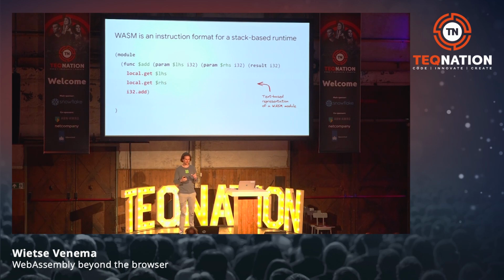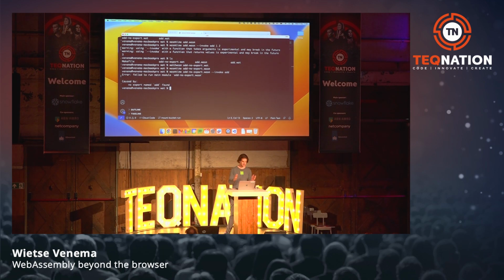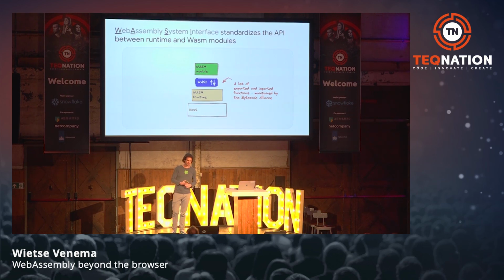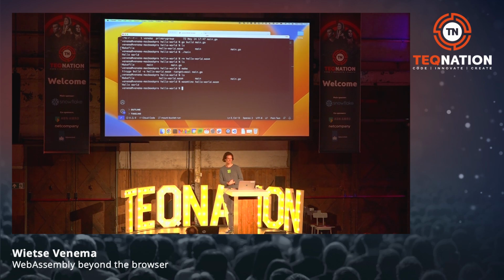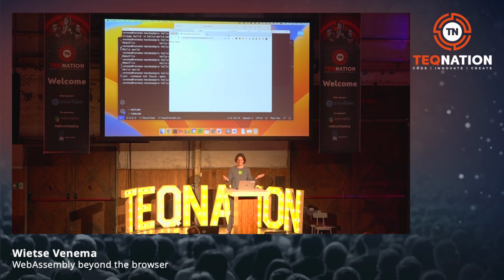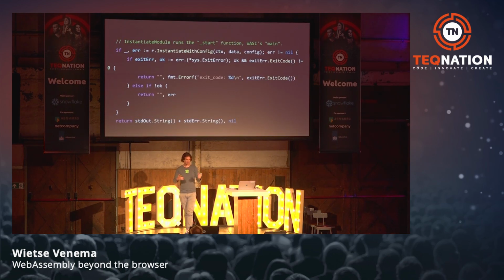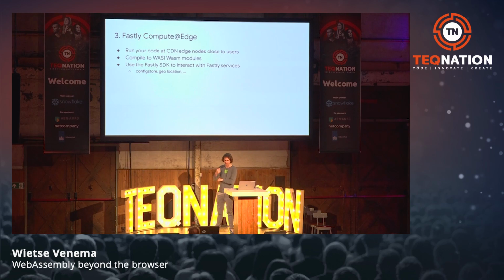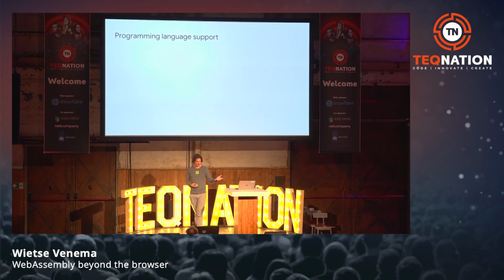TEQnation 2023: WebAssembly beyond the browser - Wietse Venema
WebAssembly (Wasm) is a technology that allows you to compile code written in over 40 programming languages and run it in a secure and performant way in web browsers. The WebAssembly System Interface (WASI) has expanded the capabilities of Wasm by enabling it to run outside the web browser, in environments such as server-side applications, edge computing, and cloud microservices. Docker has also recently announced support for Wasm, allowing it to be used as a lightweight alternative to Linux and Windows containers.Whether Wasm will replace containers remains to be seen but it’s definitely worth learning more about it. In this talk, I’ll introduce Wasm, the basic terminology around it, and its current state as a server side technology. We will also look at some examples and tools for working with Wasm on the server side.